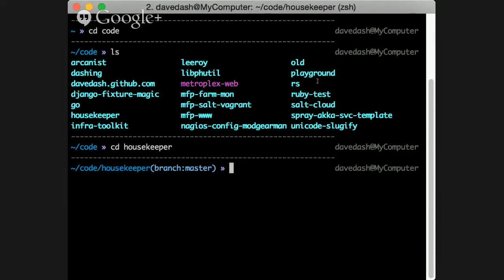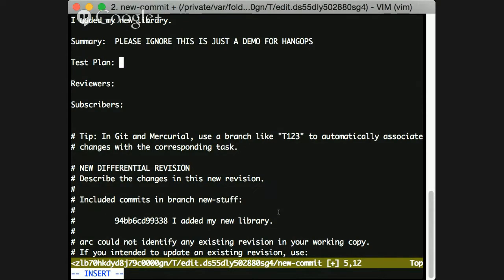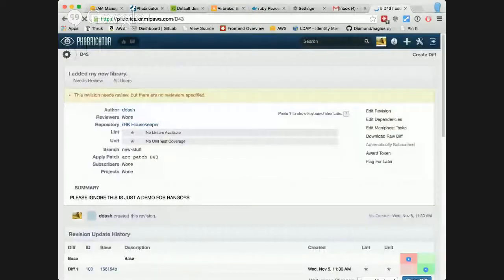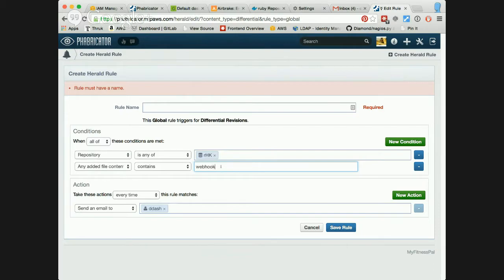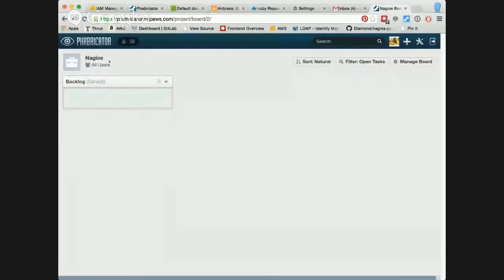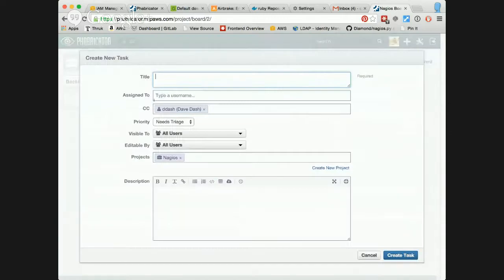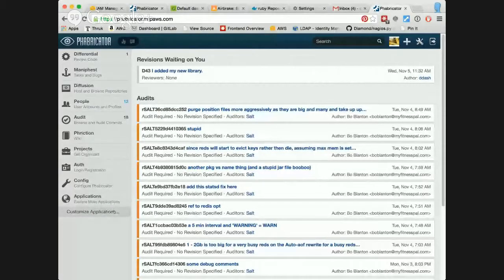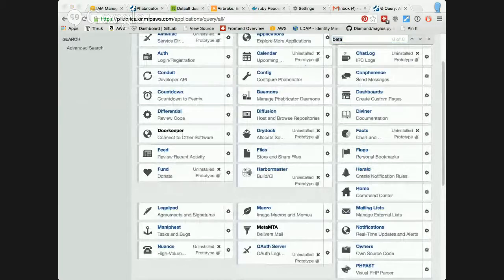hangops -- 2014-11-05 -- phabrication